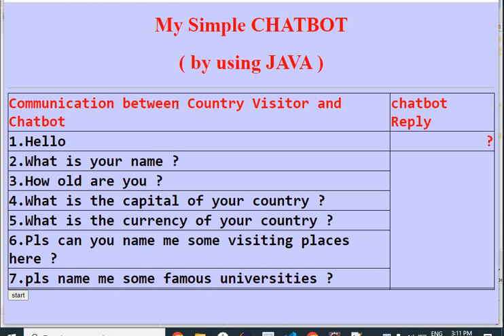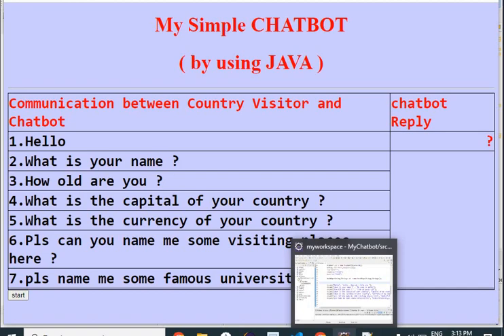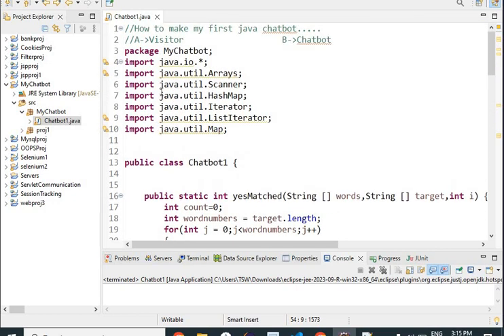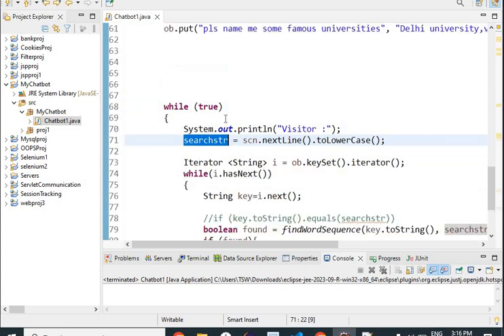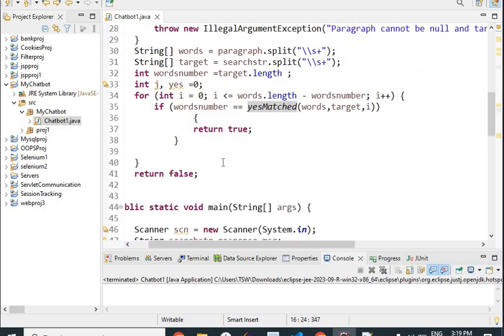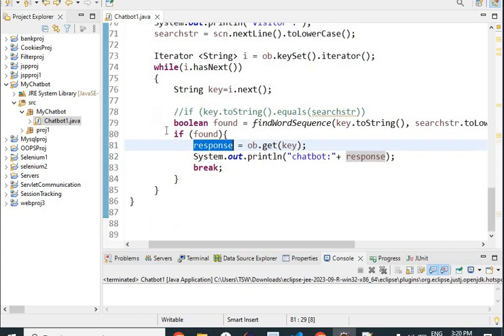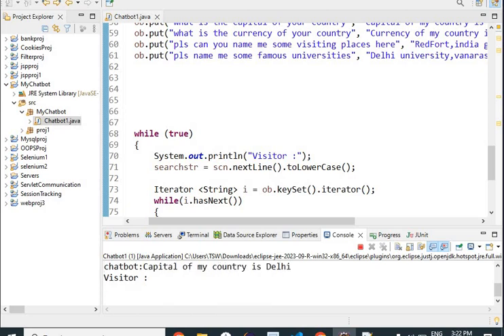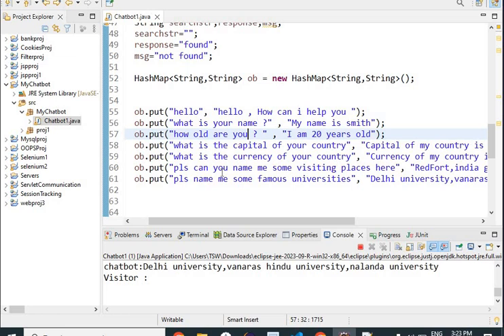My first java chatbot ?